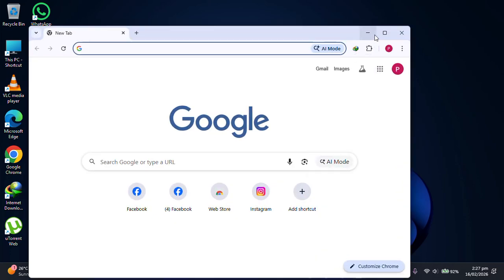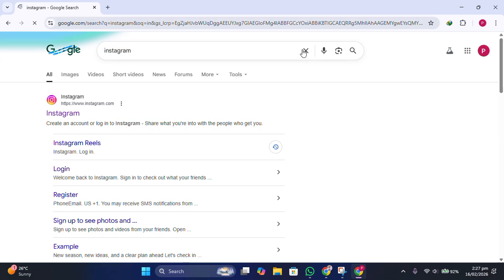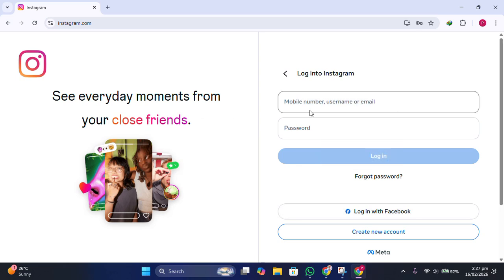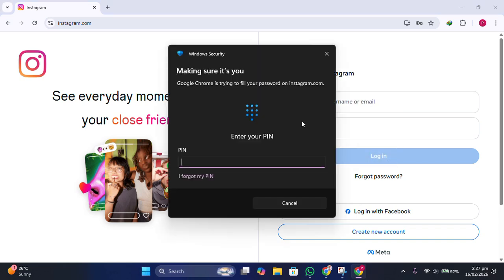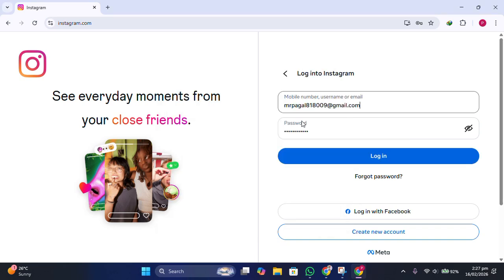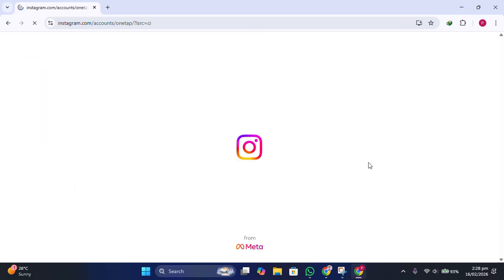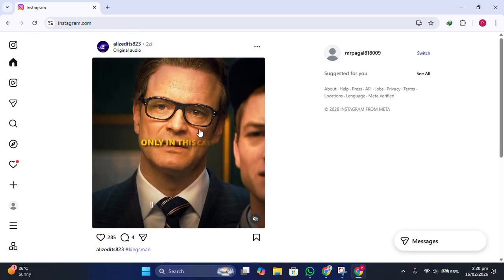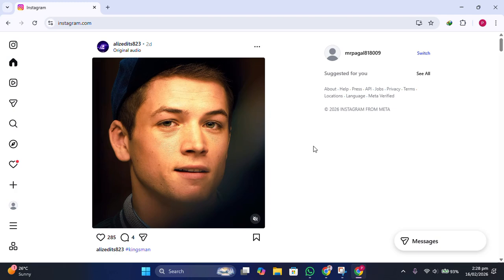How to Login Instagram on PC Without App (Easy Guide)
Want to log in to Instagram on your PC without installing any app? In this step-by-step tutorial, I’ll show you how to access your Instagram account directly from your desktop browser.

You don’t need to download or install anything. Just use your web browser like Chrome, Edge, or Firefox and sign in within seconds.

In this video, you’ll learn:
✅ How to open Instagram on your computer
✅ How to log in using your username, email, or phone number
✅ How to stay logged in securely
✅ Basic tips for using Instagram Web

This method works on Windows, Mac, and any laptop or desktop computer.